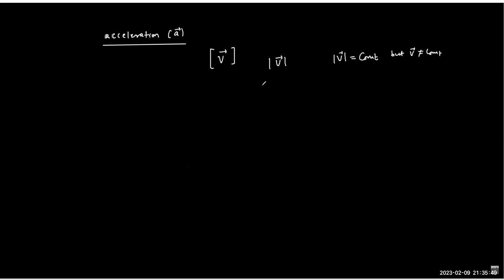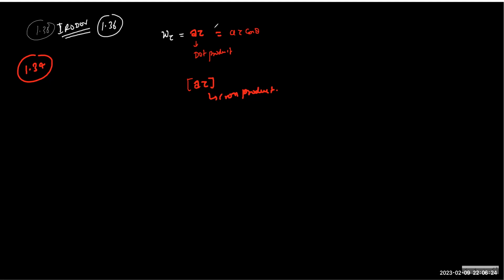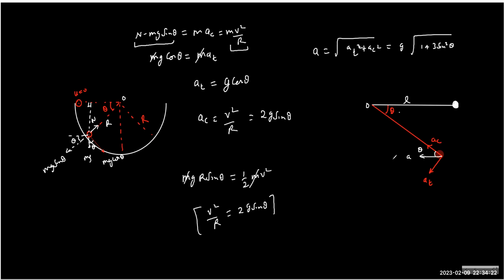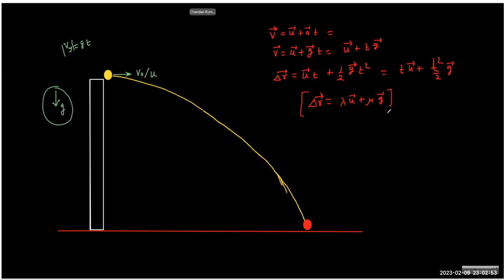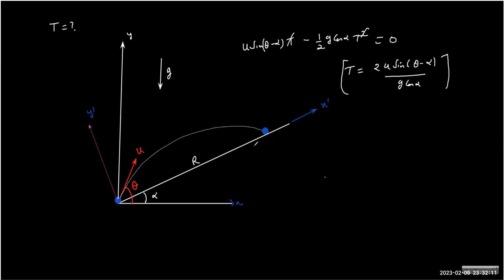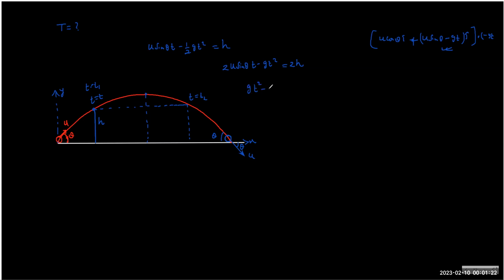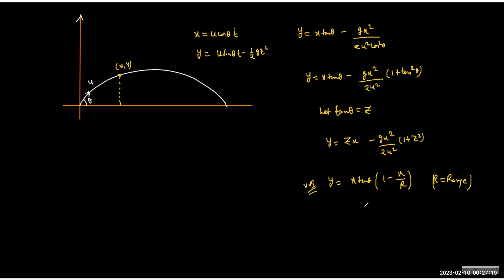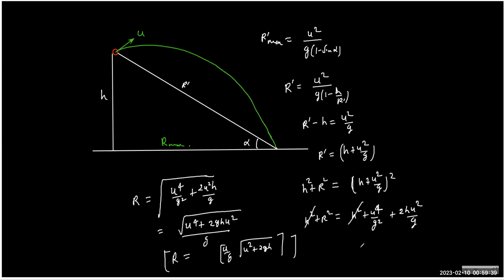kinematics revision lec 2